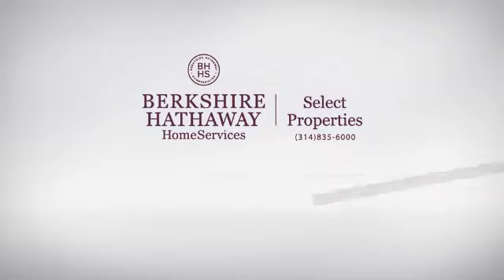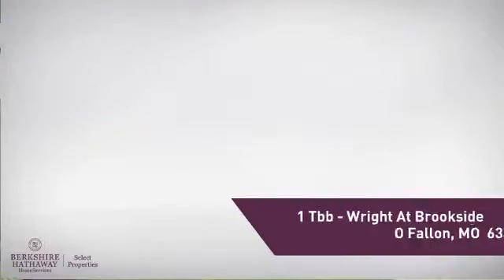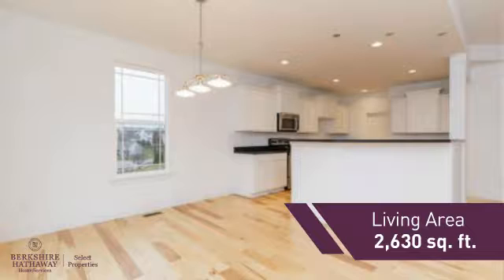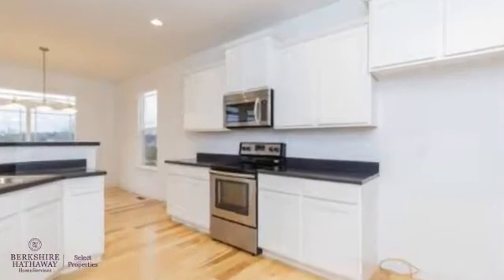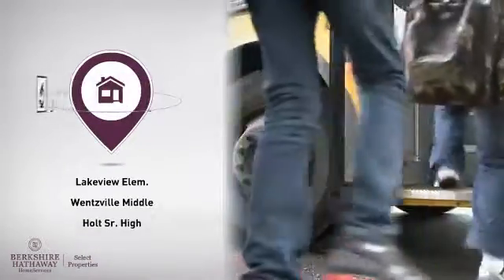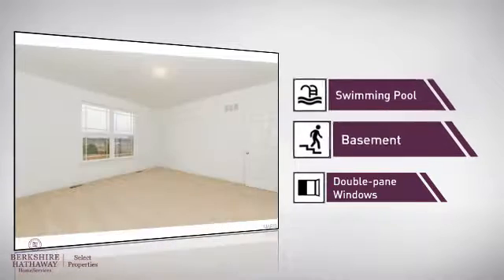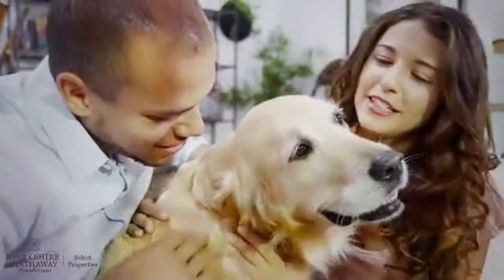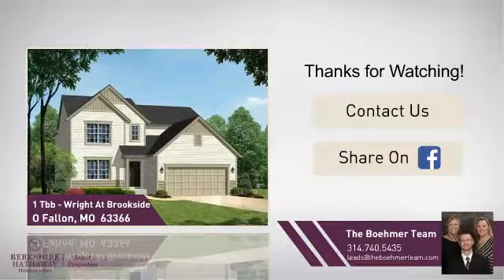Real Estate for sale in O Fallon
MLS#:15052886 Address:1 TBB - WRIGHT at Brookside  O Fallon 63366 pPayne Family Homes is proud to offer new homes in Brookside, a popular community in O&rsquo;Fallon. Choose from 7 outstanding floor plans from the Vision Series of homes ranging from 1,615 to 2,480 sq ft.&nbsp; With ranch, 1.5 story and 2 story plans to choose from, you are certain to find a home to suit your needs. The Wright is a dynamic, 4 bedroom (plus loft), 2.5 bath, 1.5 story offering 2,630 square feet with a MAIN FLOOR MASTER SUITE. Features include a large angled Kitchen island, walk in pantry, main floor Flex Rm, large Great Room open to the Kitchen and Caf&eacute;, side staircase design, main floor laundry, huge walk in closet in Master Bedroom, brushed nickel door hardware, white 6 panel doors/trim, Whirlpool appliances, full yard sod, prof landscaping, architectural shingles and more. See the Community Sales Manager for available options and elevations.&nbsp; Enjoy creative designs, desirable finishes, eye-catching elevations and community amenities including a pool, play area and sports court./p